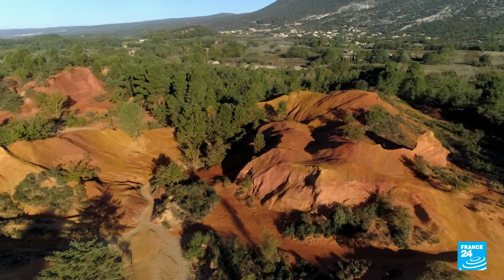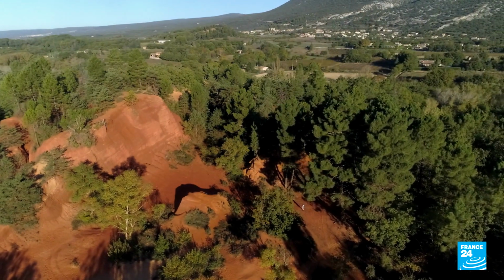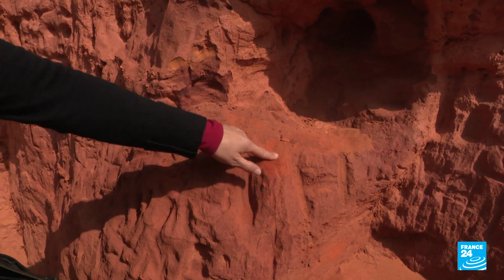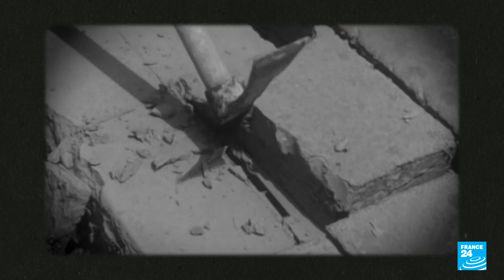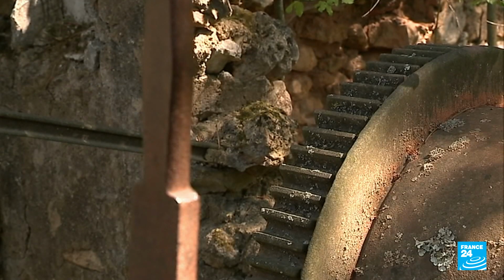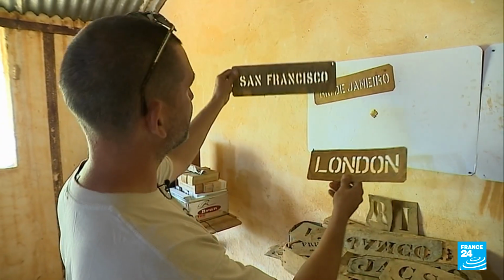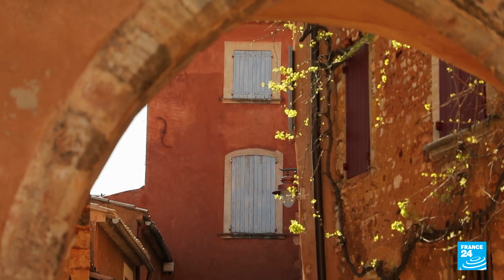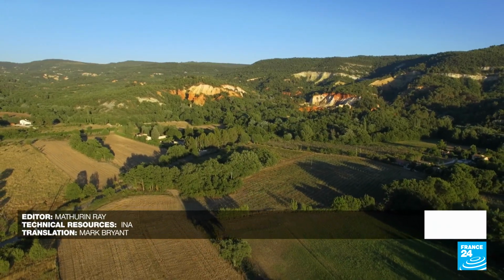France's Colorado provençal, where industry meets nature • FRANCE 24 English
Deep in France's southern Lubéron mountains lies a stunning red and orange landscape reminiscent of the vast plains of America: the Colorado provençal. This spot of wild nature is in fact a former open-cast ochre quarry. Every year, some 300,000 visitors venture through these 30 unusual hectares, between fairy chimneys and strange sculptures, to discover the remains of the site's industrial past. FRANCE 24 takes a closer look.